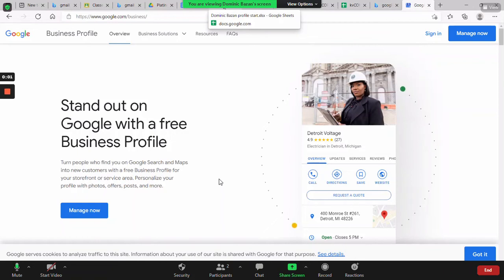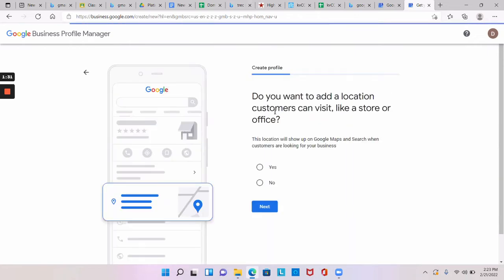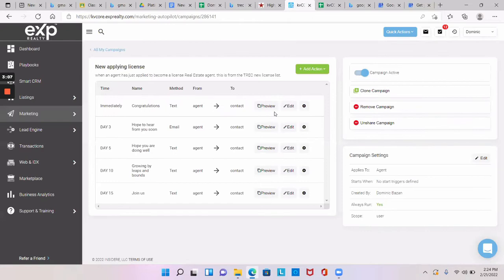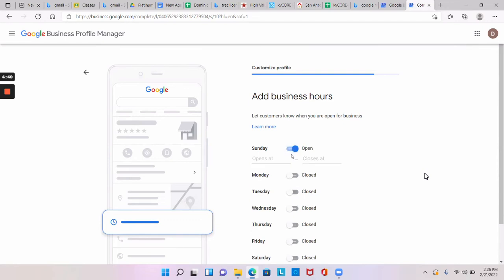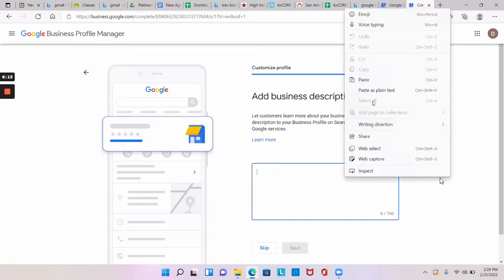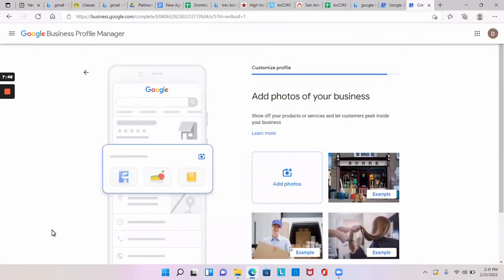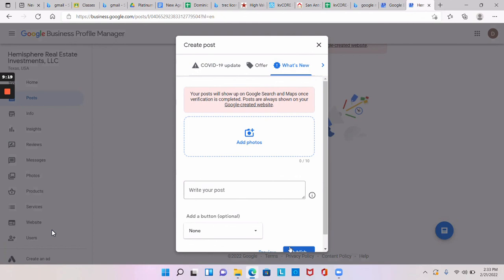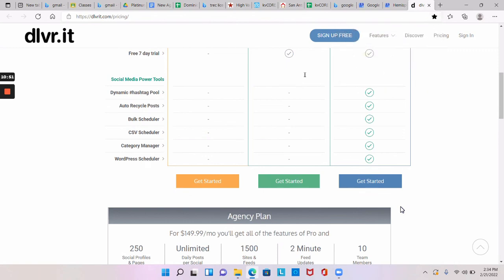How To Create a Google My Business Page (GMB)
🔥 How To Create a Google My Business Page (GMB) || Andrew Morin

Unlock the secrets to success with this comprehensive guide on creating a Google My Business Page (GMB). In this video, you'll discover step-by-step instructions, insider tips, and expert strategies to ensure your business page stands out. Whether you're a beginner or looking to enhance your GMB presence, this tutorial has you covered.
ˍˍˍˍˍˍˍˍˍˍˍˍˍˍˍˍˍˍˍˍˍˍˍˍˍˍˍˍˍˍˍˍˍˍˍˍˍˍˍˍˍˍˍˍˍˍˍˍˍˍˍˍˍˍˍˍˍˍˍˍˍˍˍˍˍˍˍˍˍˍˍˍˍˍˍˍˍˍˍˍˍˍˍˍˍˍˍˍˍˍˍˍˍˍˍˍ
ˍˍˍˍˍˍˍˍˍˍˍˍˍˍˍˍˍˍˍˍˍˍˍˍˍˍˍˍˍˍˍˍˍˍˍˍˍˍˍˍˍˍˍˍˍˍˍˍˍˍˍˍˍˍˍˍˍˍˍˍˍˍˍˍˍˍˍˍˍˍˍˍˍˍˍˍˍˍˍˍˍˍˍˍˍˍˍˍˍˍˍˍˍˍˍˍ
About Video:  Unlock the secrets to success with this comprehensive guide on creating a Google My Business Page (GMB). In this video, you'll discover step-by-step instructions, insider tips, and expert strategies to ensure your business page stands out. Whether you're a beginner or looking to enhance your GMB presence, this tutorial has you covered.